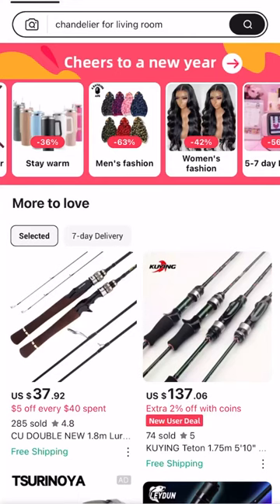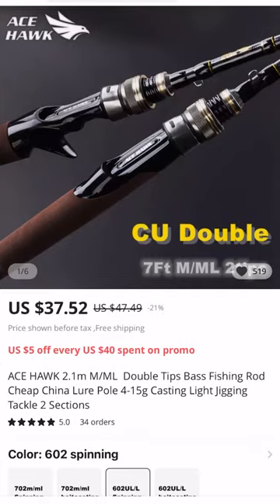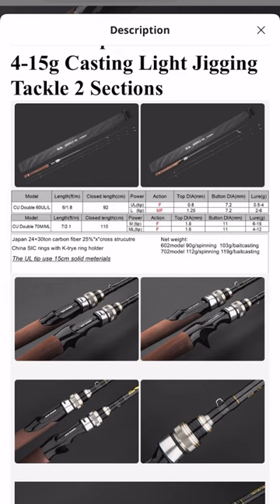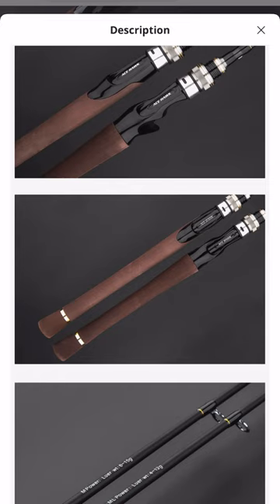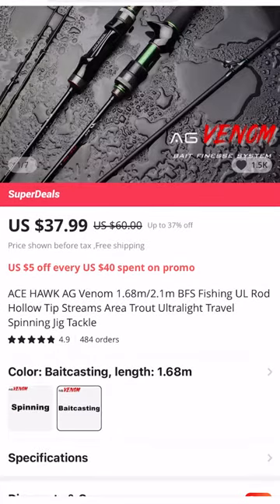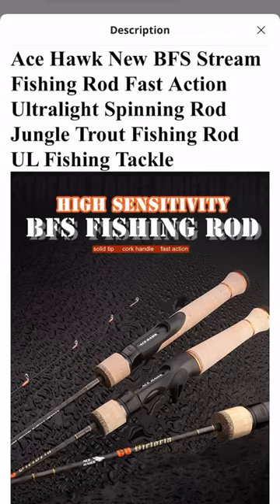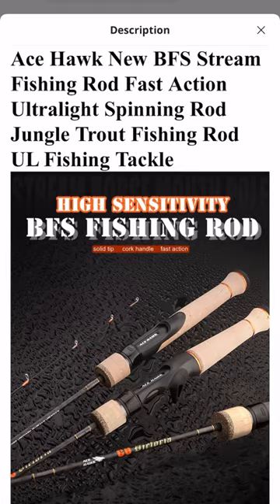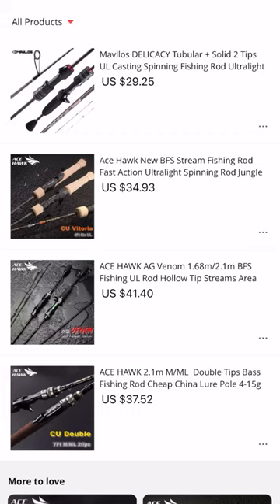🤑BFS BUYERS GUIDE RODS UNDER $50 (2022)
Hey guys!

In this video we’ll be going over my top picks for budget BFS rods. These rods will all be under $50 and offer excellent value for money. Thank you so much!

Cheers and Happy New Years Eve!!!

ACE HAWK CU Double

ACE HAWK AG Venom

ACE HAWK CU Vitoria

Mavllos DELICACY

Mavllos DELICACY

Chapters:
0:00 - 1:19 Intro
1:20 - 4:04 Acehawk CU Double
4:05 - 5:38 Acehawk AG Venom
5:39 - 7:14 Acehawk CU Vitoria
7:15 - 8:02 Mavllos Delicacy
8:03 - 8:59 Outro